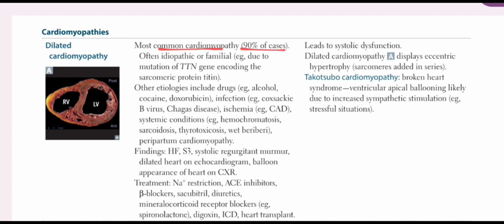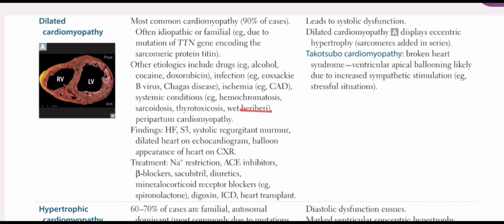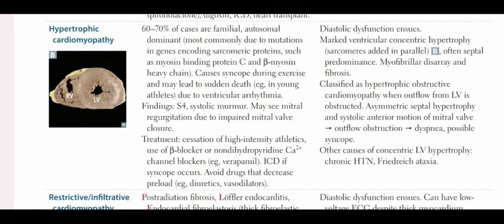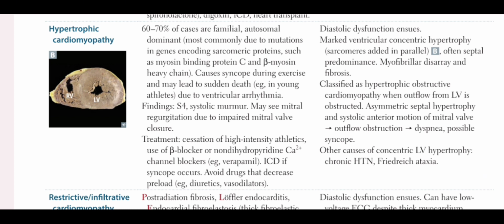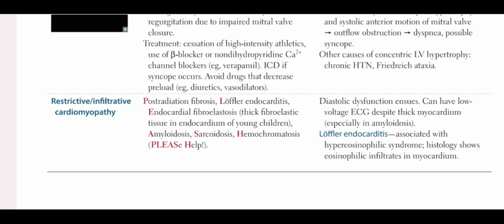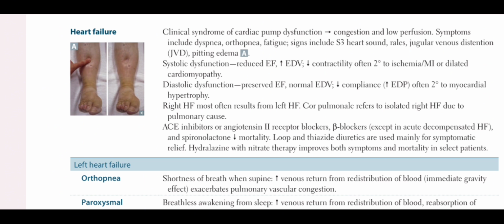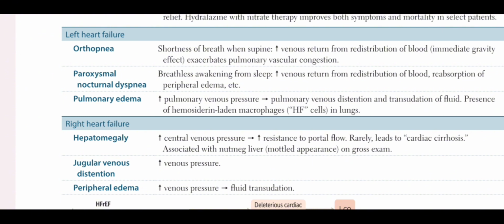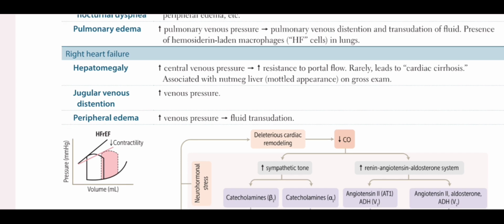Cardio Pathology part 5| Usmle step 1| Cardiomyopathies and Heart Failure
Dropping another video of Pathology of Cardiovascular system. Learn the Cardiomyopathies and Heart failure in easy way.